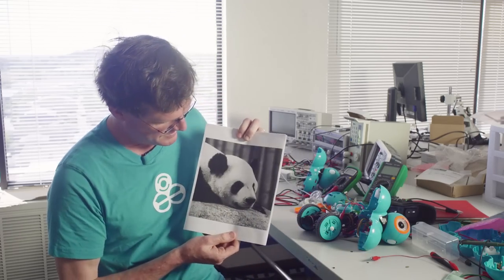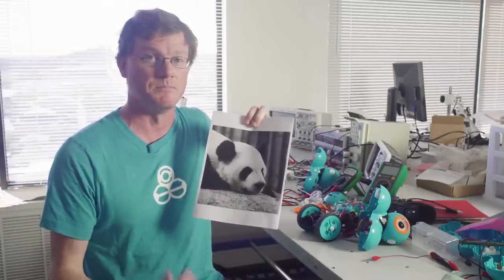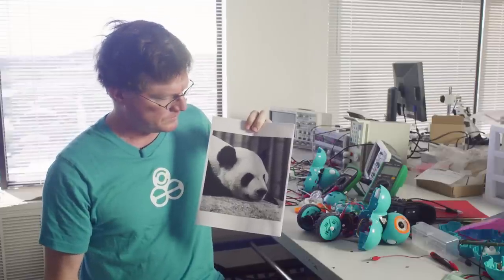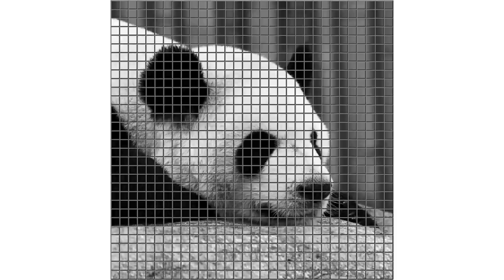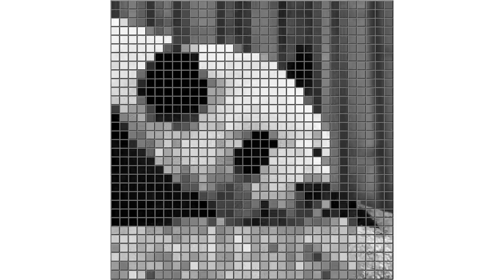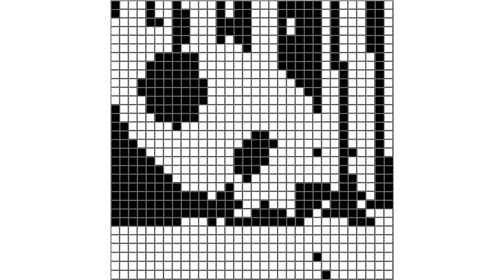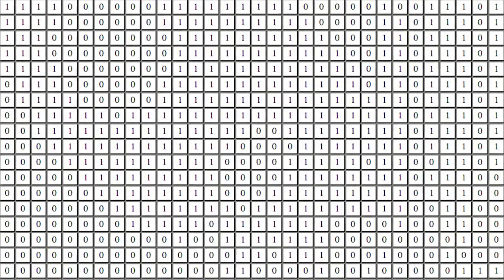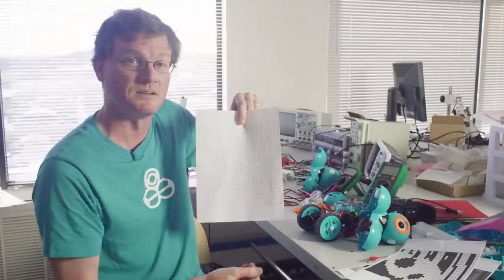Unplugged - Binary Images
Unplugged activity in Course 4 of Code Studio